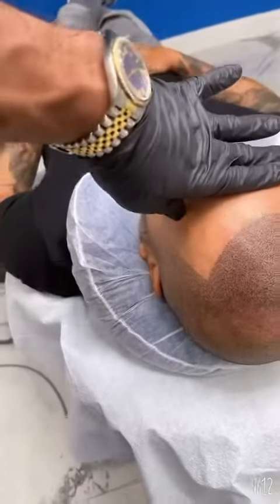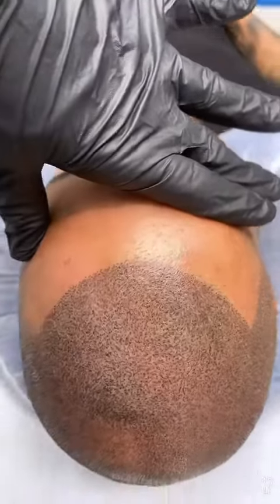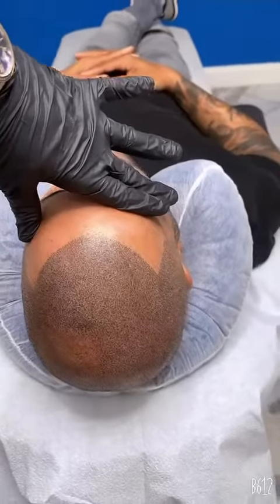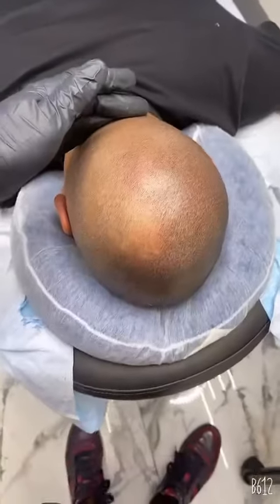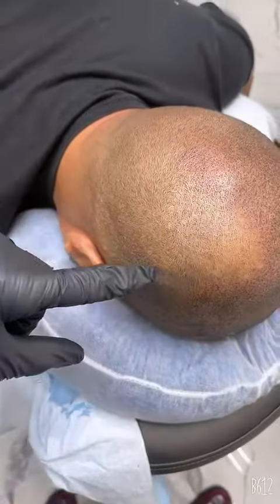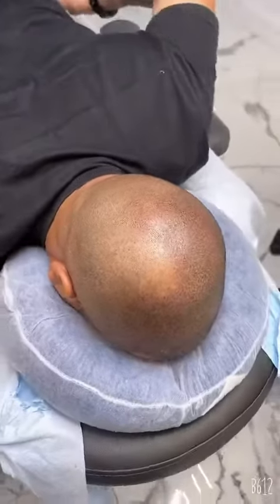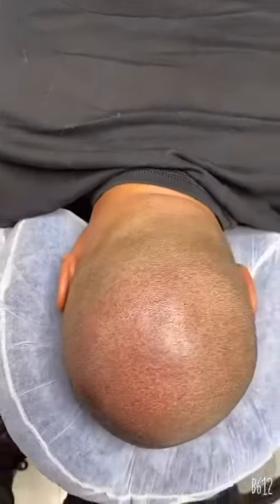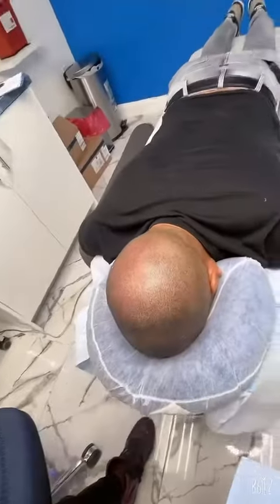Mr Cutz SMP | Scalp Micropigmentation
Working with Mr Cutz who has over 25 years of experience as a Celebrity Master Barber gives him an incredible edge over anyone else in the Scalp Micro Pigmentation arena. Mr Cutz SMP has served Professional Athletes & Celebrity Class individuals. And because SMP is essentially a permanent styling of your hair line and your overall hair appearance, it is critical that you get it right the first time! You won't find anyone else who better understands hair lines, fades, and how a full head of hair should appear than Mr Cutz SMP himself.